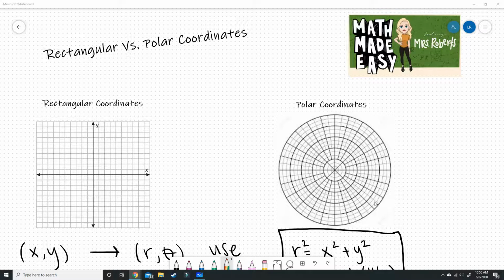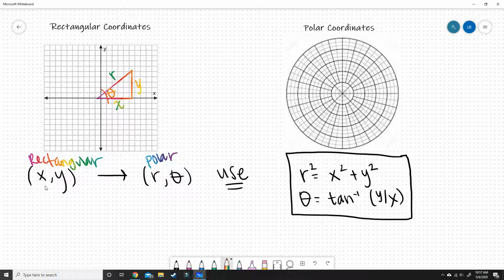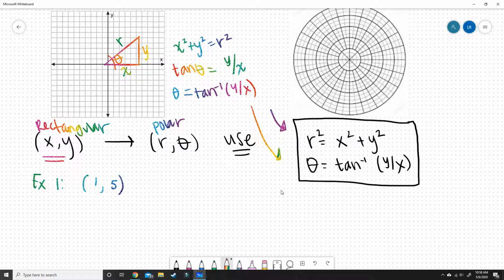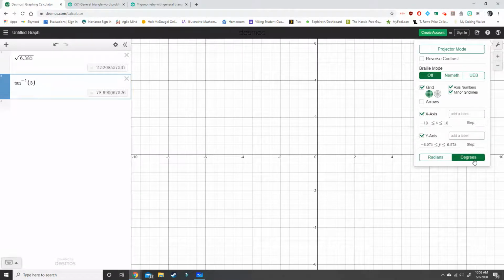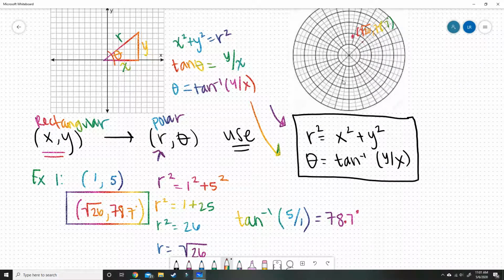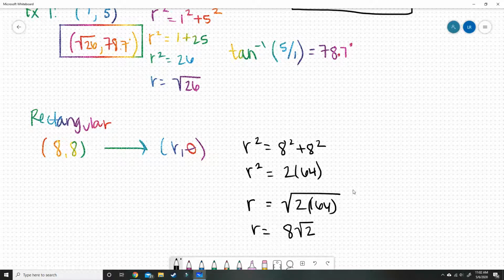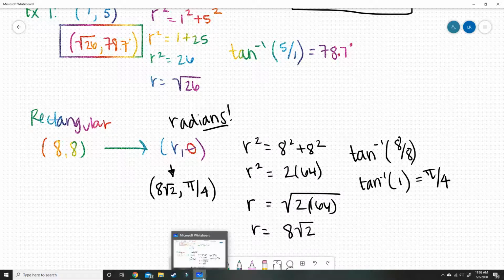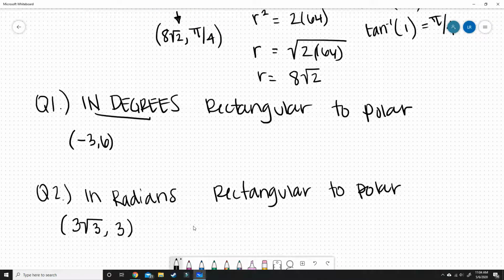Rectangular and Polar Coordinate E2: Rectangular to Polar Practice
This is episode 2 in a miniseries Rectangular and Polar Coordinates. This video we work through a couple of examples going from rectangular to polar (one in degrees and the other in radians). This video was created during the school shut down due to covid 19.